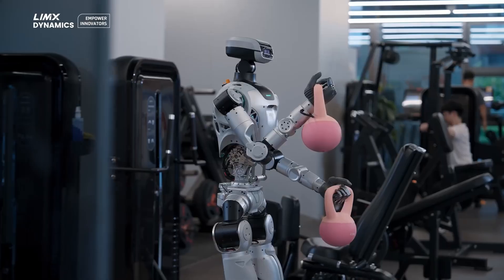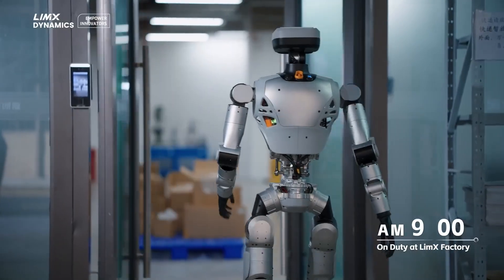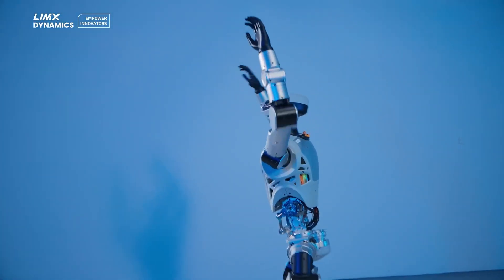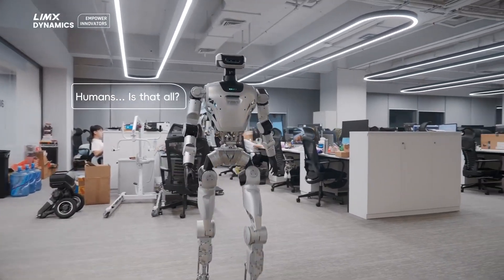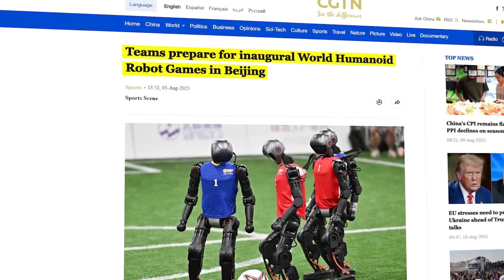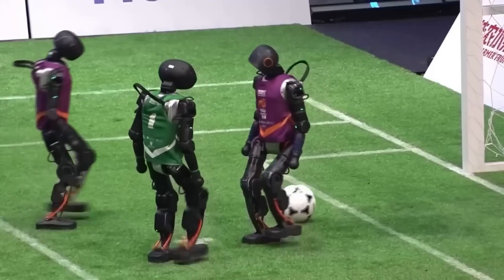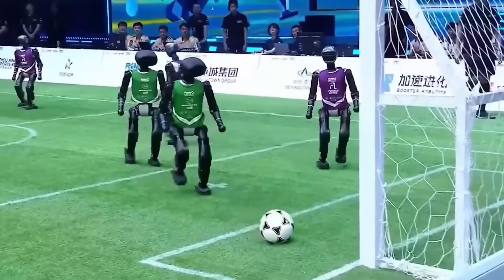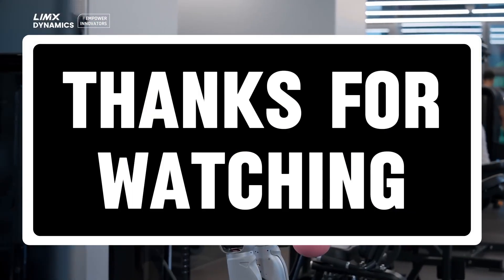China’s Shocking AI Robot Invasion: Mega Robot Mall, Limex Oi & Mind-Blowing AI!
Beijing just went NEXT LEVEL — hosting the world’s first fully autonomous humanoid football match, opening a Mega Robot Mall that sells everything from mechanical butlers to Einstein lookalikes, and unveiling Limex Oi, a 5’5 humanoid robot that could change the future of AI robotics forever.

In this video:
⚡ Inside Limex Oi – The Next-Gen Humanoid with 31 Degrees of Freedom
⚡ Mega Robot Mall – Where You Can Buy Humanoids, Robot Dogs & More
⚡ Humanoid Football at the Olympic Venue – AI vs AI, No Human Control
⚡ AI Builds AI – How Generative AI Created a Drone’s Brain 20x Faster Than Humans

From the World Robot Conference 2025 to cutting-edge AI breakthroughs, this is the robotics revolution happening right now in China — and it’s just the beginning.

💬 What do you think? Would you trust a humanoid robot in your home or workplace?